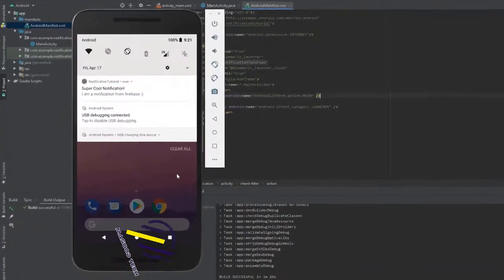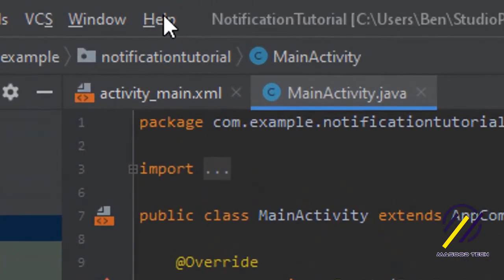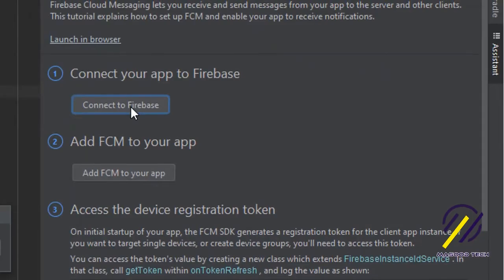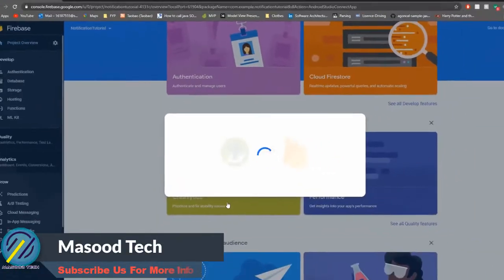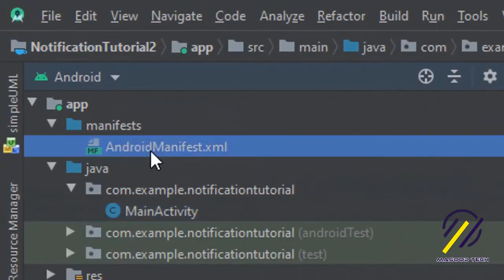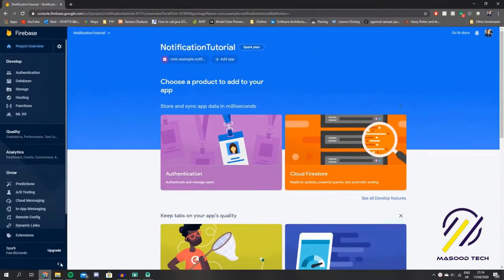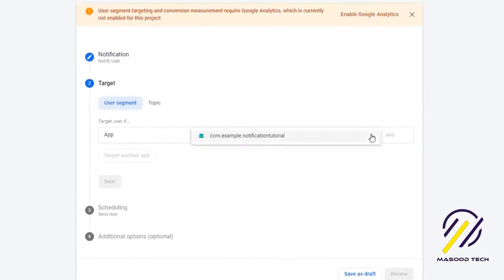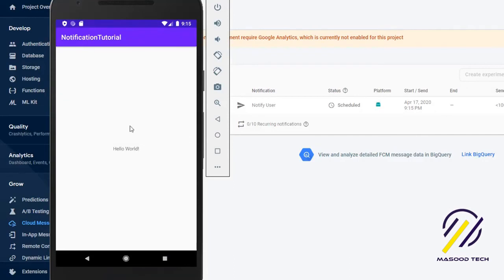Firebase Push Notifications in Android Studio | Firebase Cloud Messaging Example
Hello fellow Android Developers! This tutorial shows you how to add Push Notifications to your Android app using Firebase Cloud Messaging!

1: Build A To Do List App in Android Studio | How to Build To Do App In Android

QUERIES SOLVED:
1 - android firebase notification hindi | firebase cloud messaging tutorial
2 - firebase setup android with example
3 - firebase notification example | notification channels android
4 - android push notification example
5 - android notification tutorial example hindi
6 - android app development tutorial hindi
7 -learn android programming hindi
8 - firebase cloud messaging | push notification
9 - cloud messaging | push notifications android
10 - push notifications android firebase
11 - push notifications android studio
12 - android tutorial for firebase notifications in android
13 - firebase notifications android studio
14 - firebase notifications android tutorial

1: android apps programming | android development in android studio
2: android studio tutorial | android tutorial for beginners
3: how to make android apps tutorial for android firebase notification
4: android firebase notification tutorial
5: android firebase notification console
6: android firebase notification when app is closed
7: android firebase notification background
8: push notification using firebase in android
9: android push notification tutorial using firebase
10: android firebase fcm